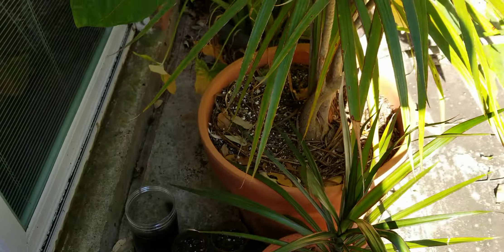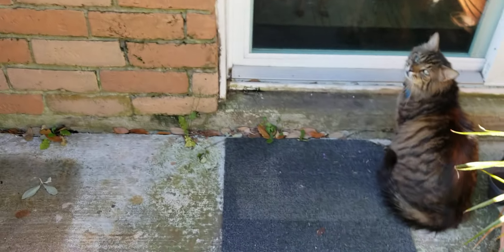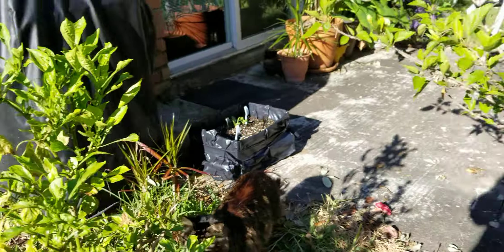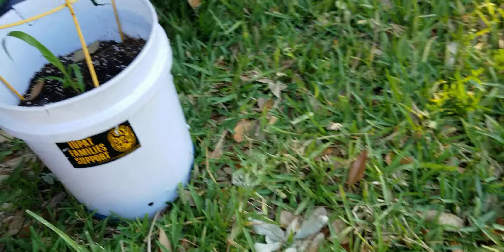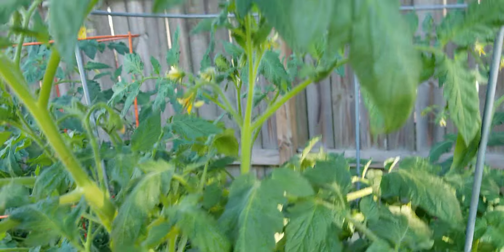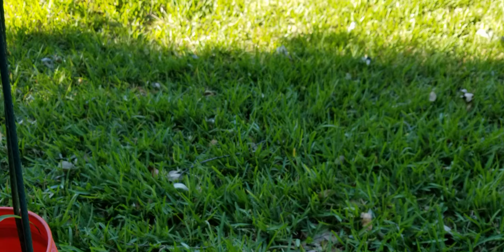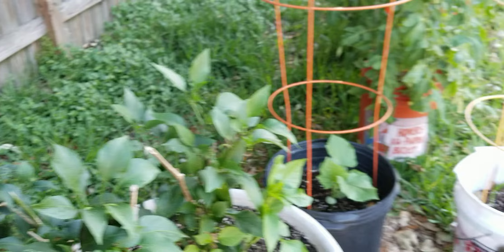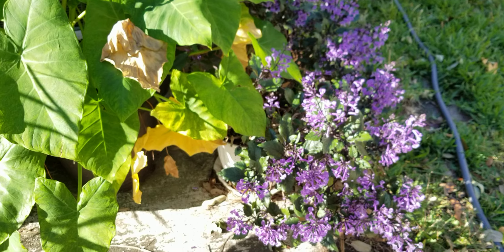update on my garden